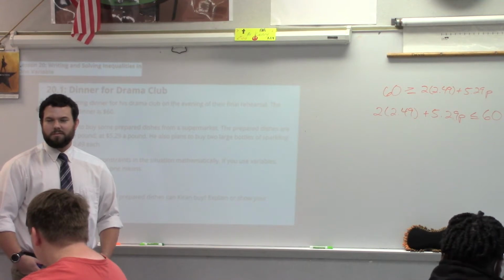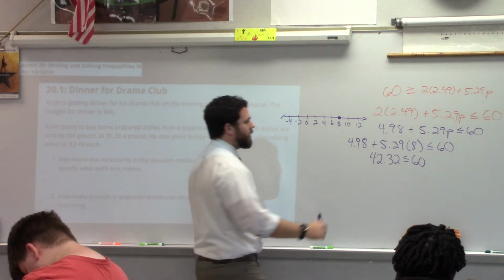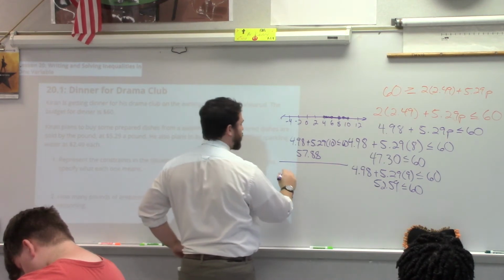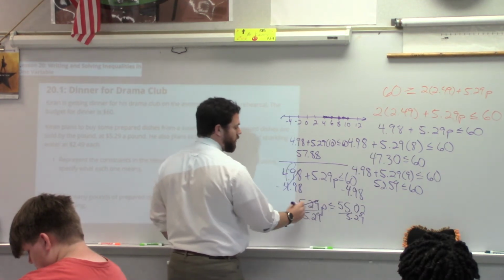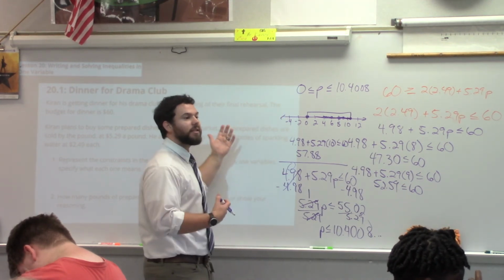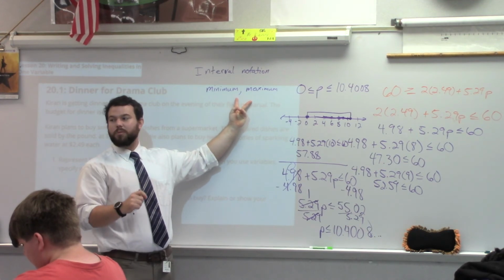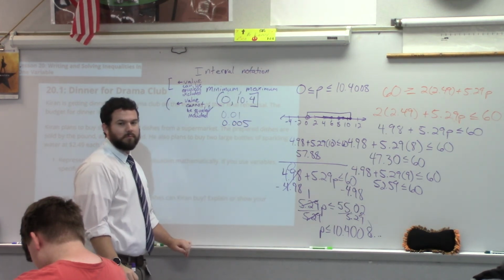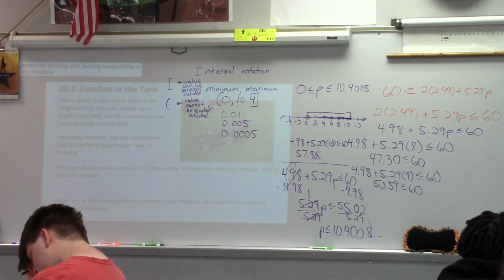August 26th Alg 2 IM Lesson 2 Writing and Solving Inequalities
Whole video is on 20.1 Dinner for a Drama Club, our first look at creating and solving one-variable inequalities. This is an extremely important video to watch because this is where we first establish how to solve an inequality. You can guess and check to find solutions, but we realized there is a much more efficient path to find all of the solutions.
We also discussed how I expect students to represent their solutions to inequalities.